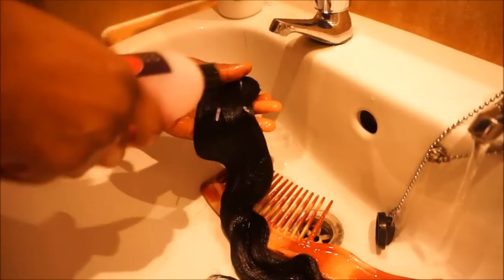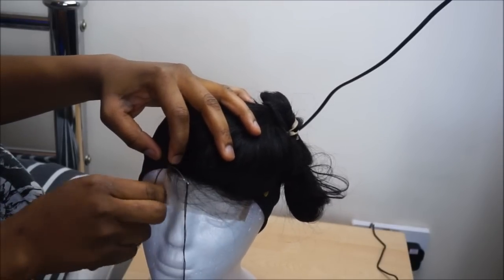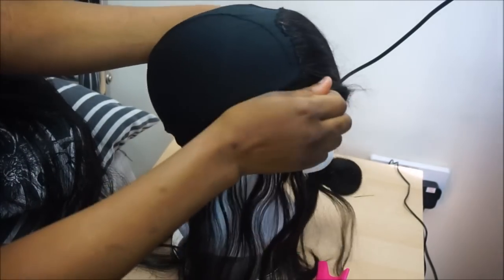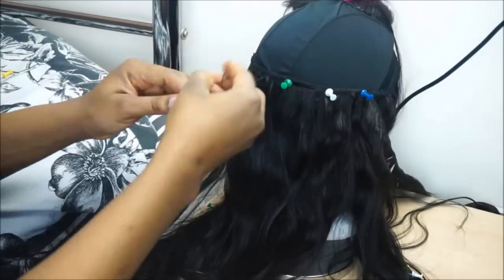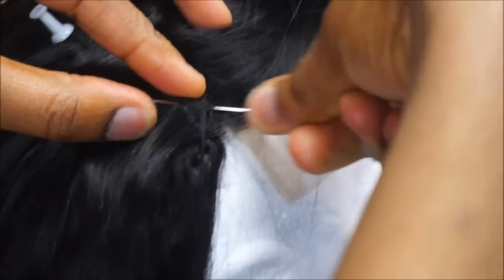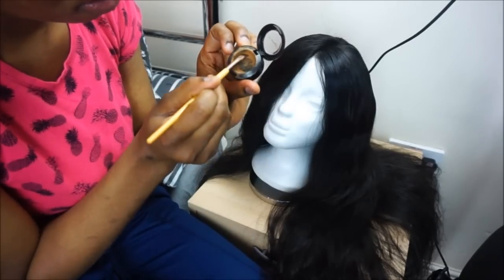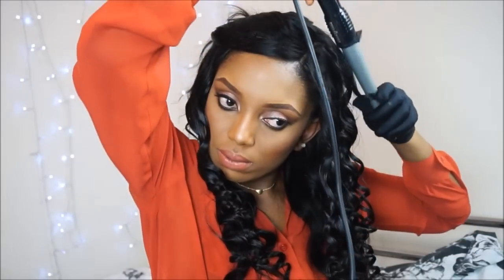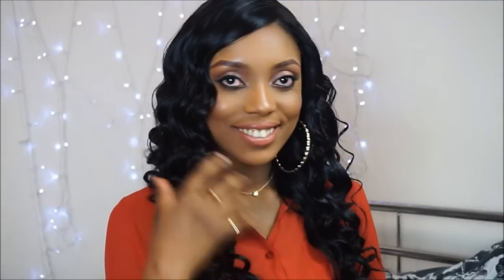DIY- How I Make a Full Wig With Lace Closure W/ Aliexpress Peerless Virgin Peruvian Body Wave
Hello loves, thanks so much for watching,  this video  will be a DIY, I will be showing you guys how i make my wig with Lace closure from Start to Finish using the Aliexpress Peerless Virgin Peruvian Body wave, in this video you will see how i washed this Peruvian body wave Hair, how i styled and curled the hair.
After washing the hair i noticed that the the hair lost its wavy texture, but it didn't matter so much to me because i curled the hair, over all am really loving this hair, it didn't shed much at all, i might dye the hair to another colour i don't know yet, i will come back in a couple of weeks to give you guys an update on this hair, please don't forget to support me by LIKING this video, and please SUBSCRIBE Thanks so much for all your love and support..

The Hair i used is Peerless Virgin Peruvian Body Wave
one 20 inches
one 22 inches
and two 24 inches
and an 18 inches lace closure

LINK TO PEERLESS VIRGIN HAIR COMPANY

LINK TO THE HAIR I RECEIVED

LINK TO 18 INCHES LACE CLOSURE

Scissor
Dome cap
Mannequin Head
Thread
Niddle
Hair Clips

THANKS SO MUCH FOR ALL YOUR SUPPORT.